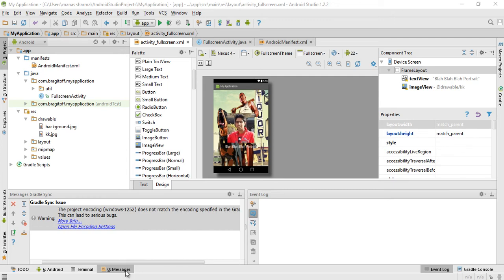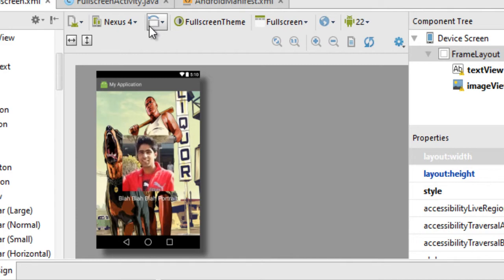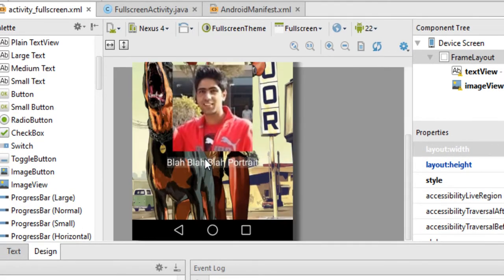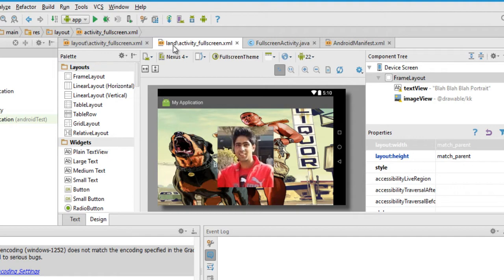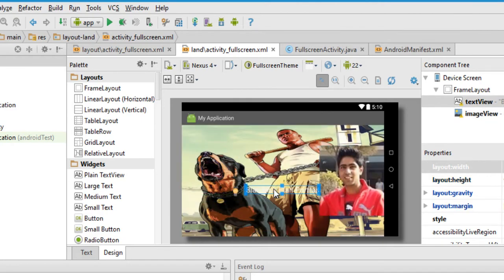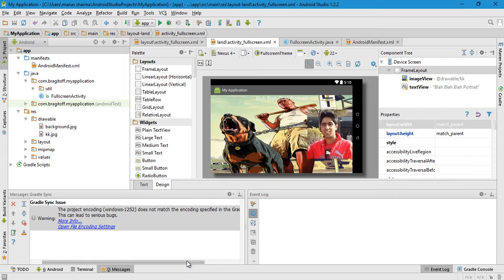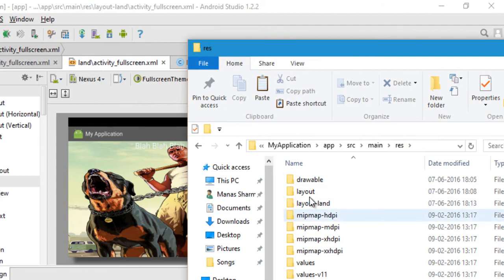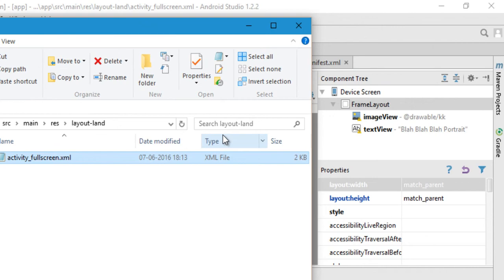Creating an Alternate Landscape Layout [ANDROID DEVELOPMENT]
The video shows how to create an alternate layout for your activity when it switches to the landscape orientation.
The video shows how to do it using Android Studio and then without it.

If you have any questions, just leave them in the comments section down below.